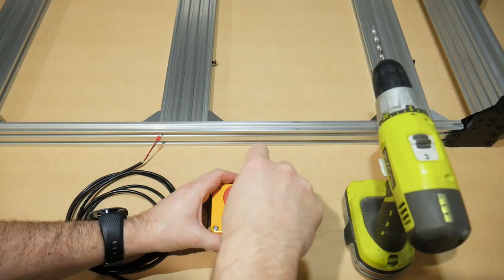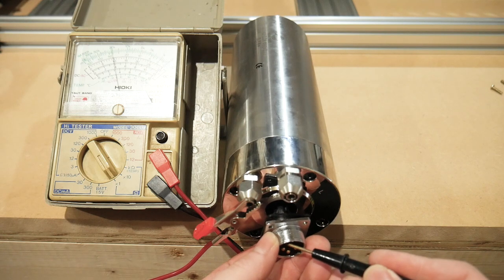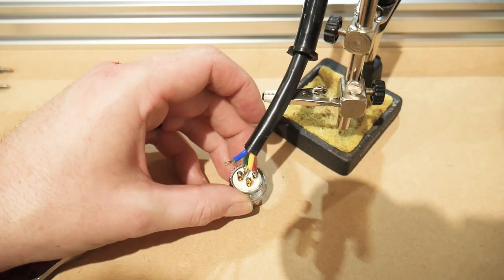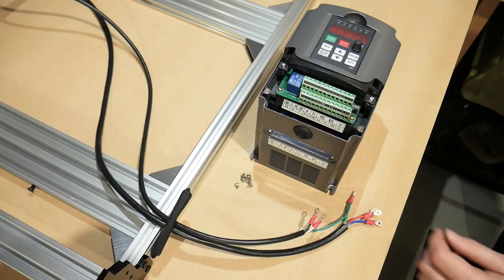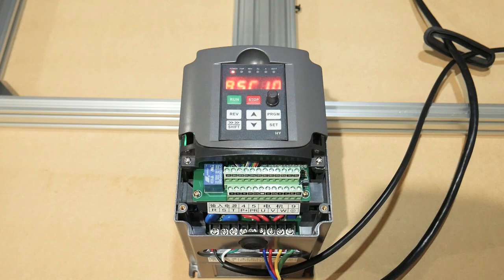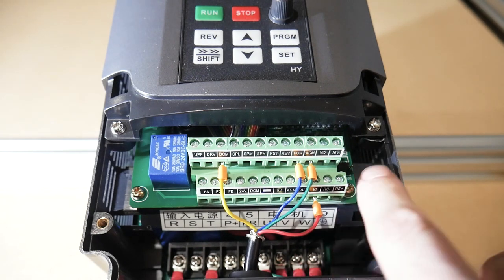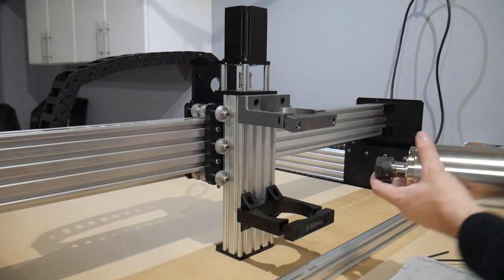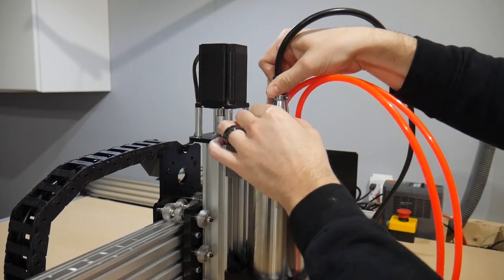Workbee CNC Bulkman3d Kit - Build Part 6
Wiring up the Huanyang VFD and the Huanyang 2.2kw Spindle. As well as wiring to the Novosun NVUM CNC controller.

Link to the New UltimateBee by Bulkman3d

Thanks to Ooznest and the Openbuilds for their design.